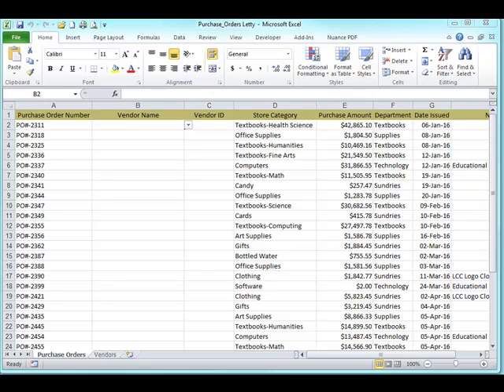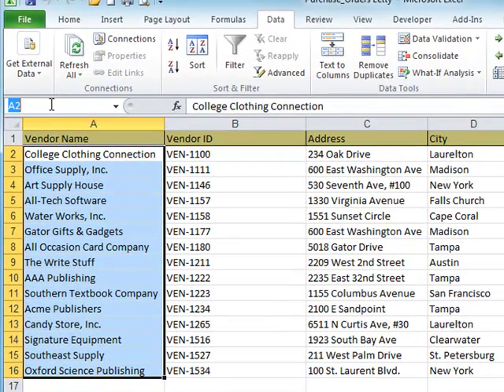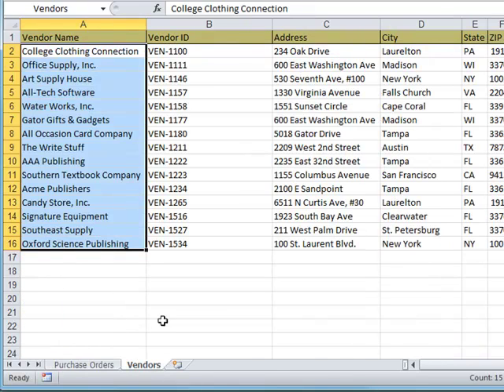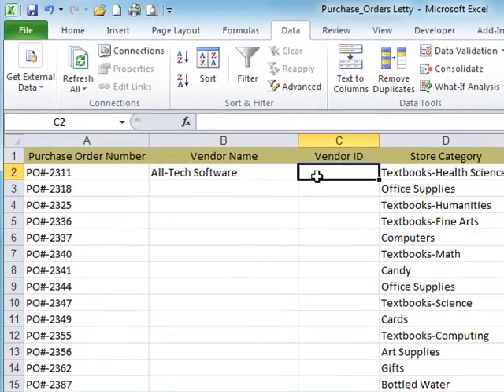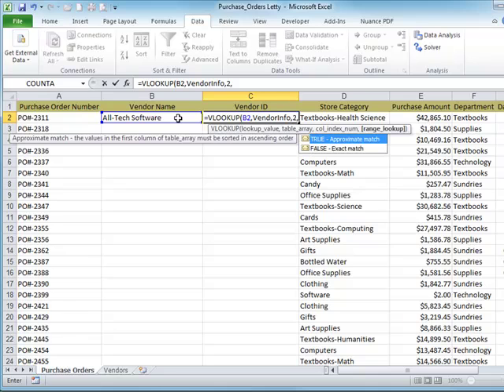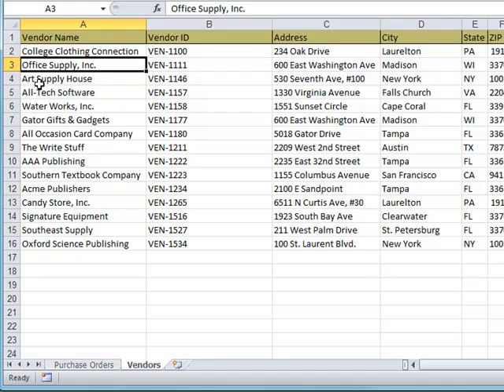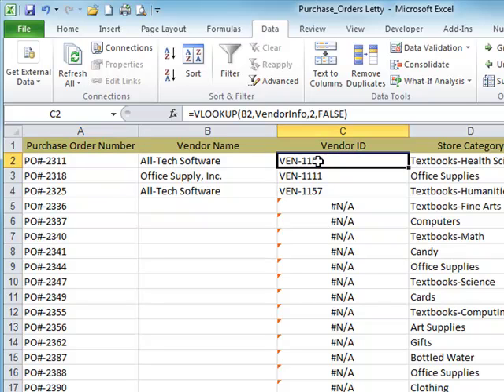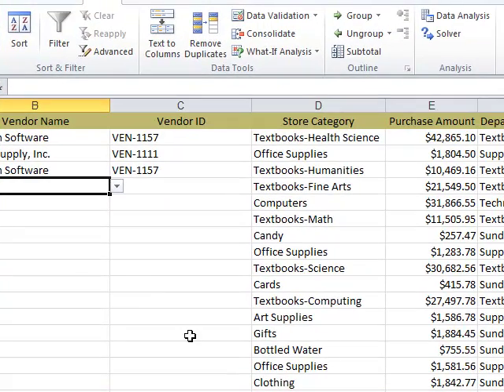VLOOKUP and IFERROR